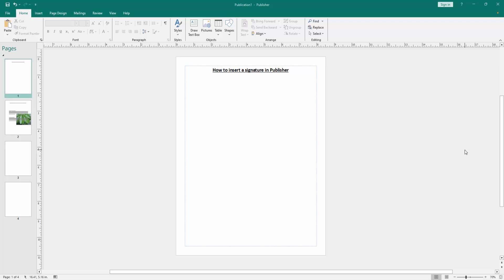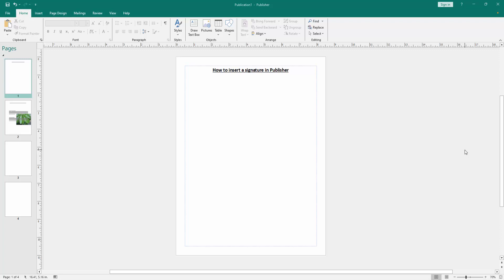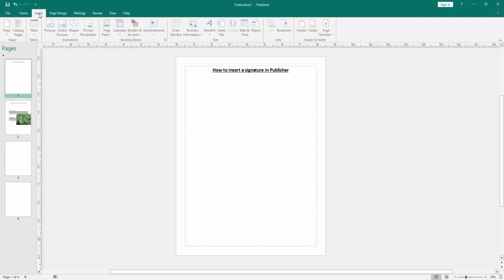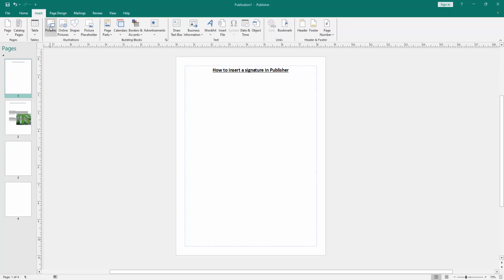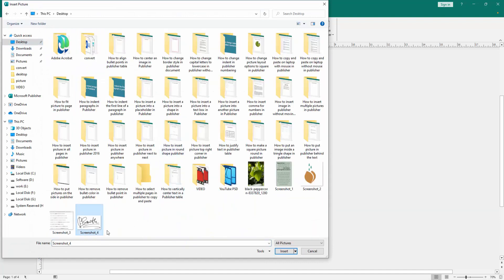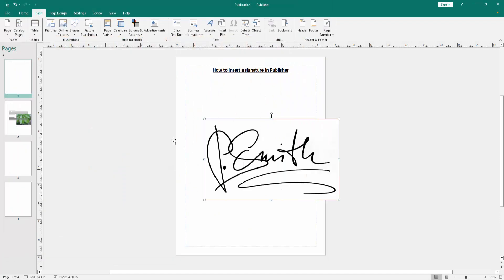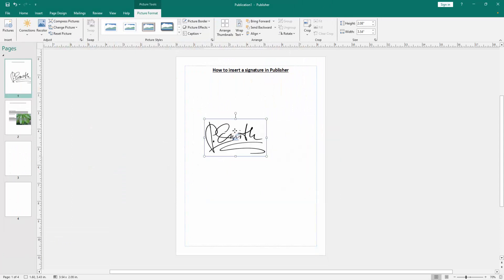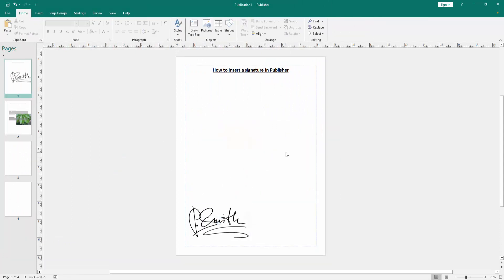How to insert a signature in Publisher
Assalamu Walaikum,
In this video I will show you, How to insert a signature in Publisher.  Let's get started.